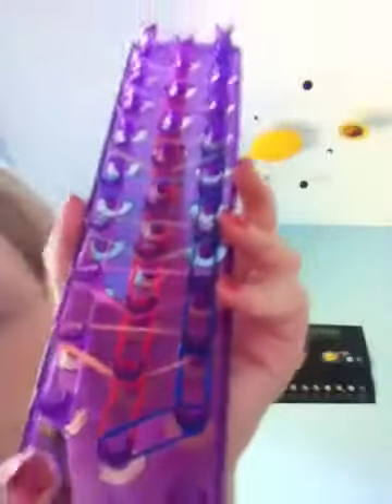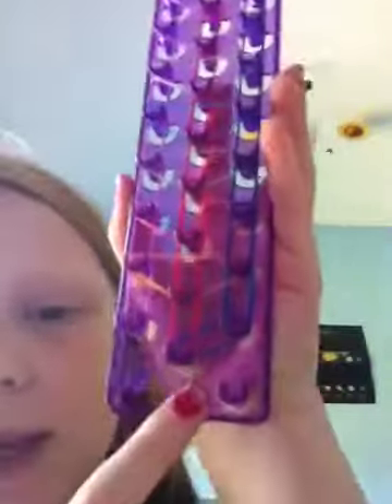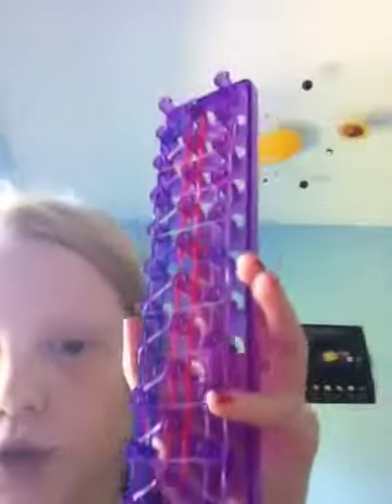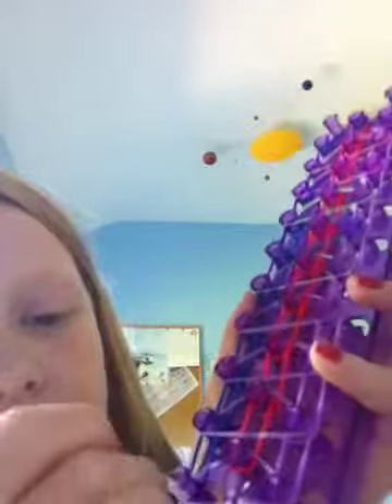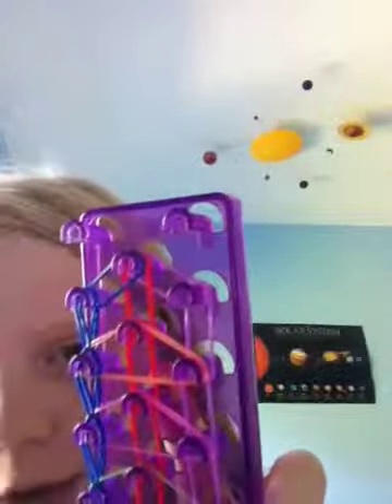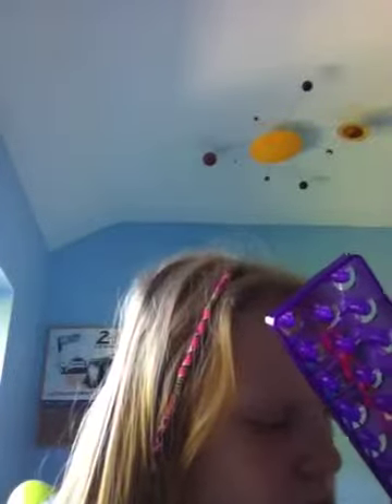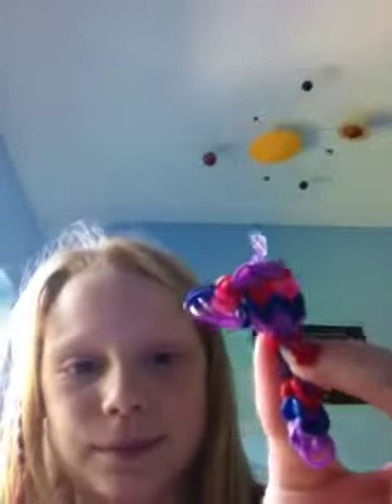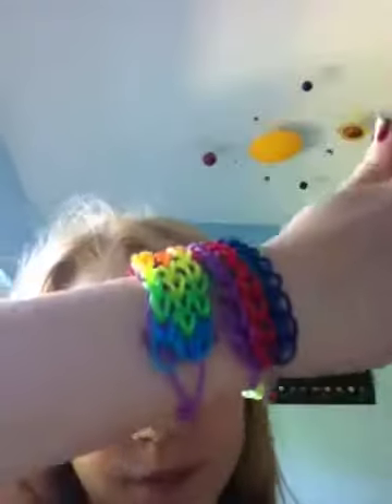Triple single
A nice easy way to make a loom band!